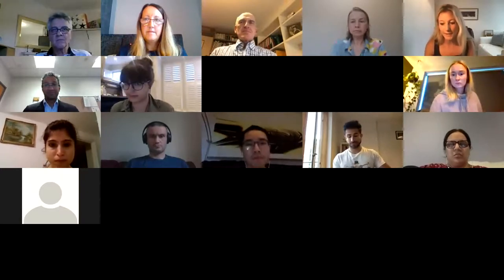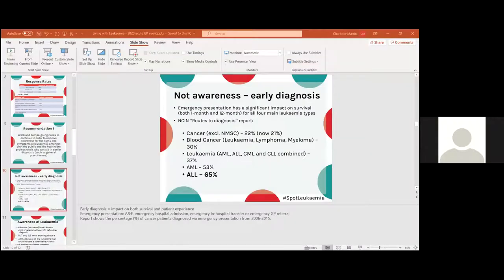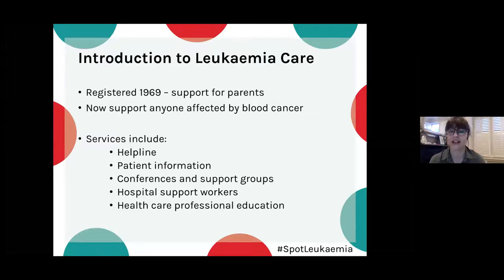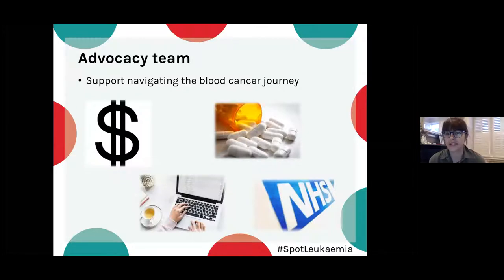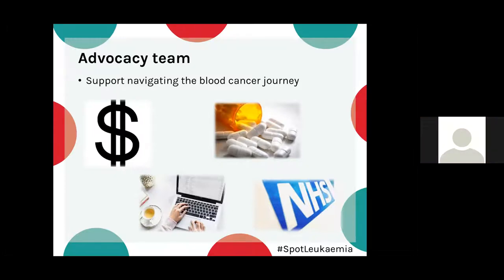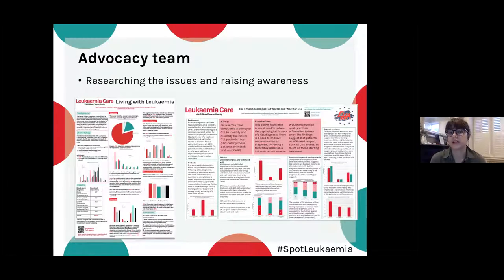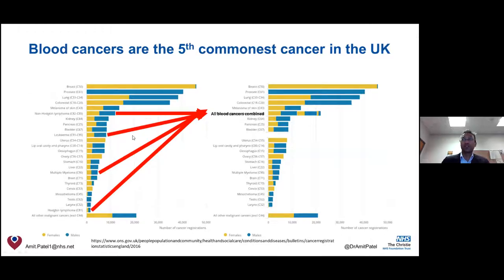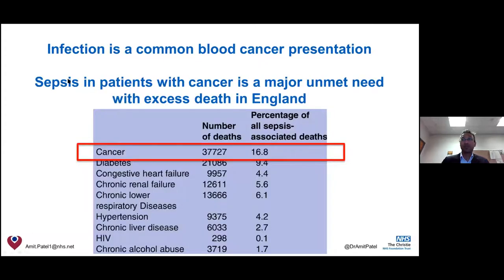Acute Leukaemia and blood cancer early diagnosis - RCGP webinar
The webinar aims to raise the index of suspicion for primary care workers and give specific tips on early warning signs. Including discussing the significance of early diagnosis, treatment advances and reasons for delay during diagnosis, as well as to explore challenges and barriers to early testing and referral and how to overcome these.